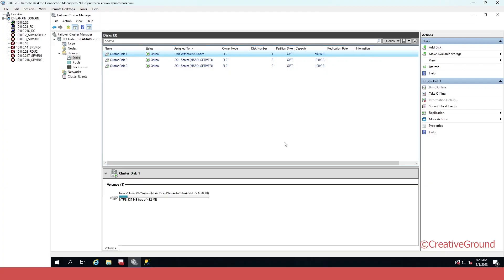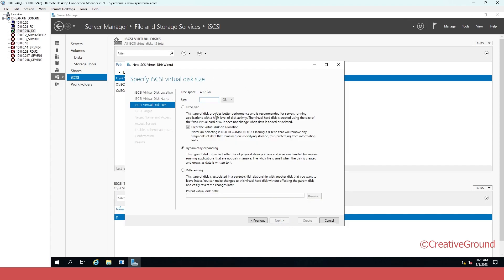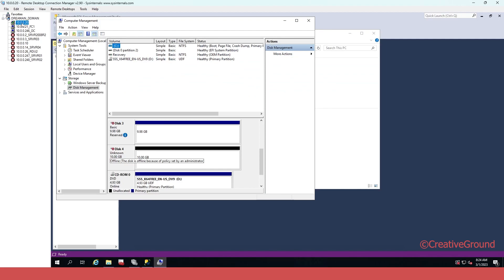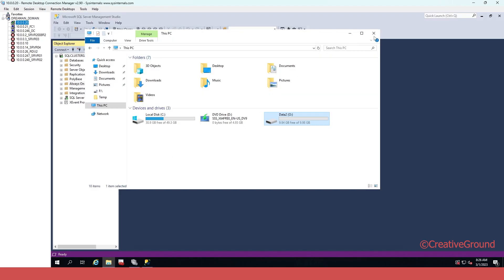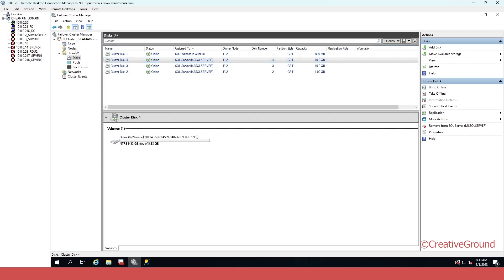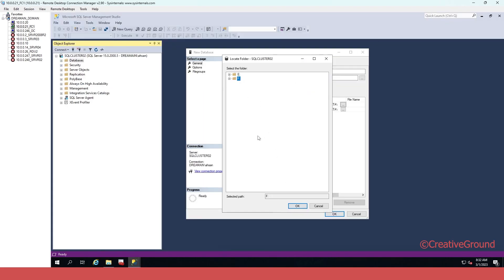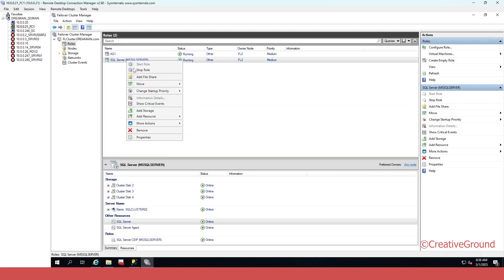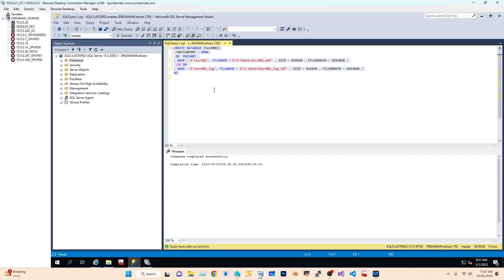How to Add New Disk on Existing SQL Server Failover Cluster